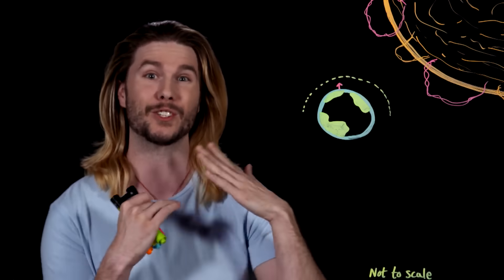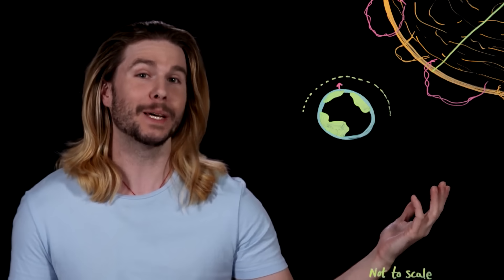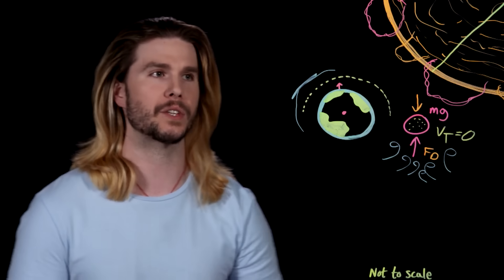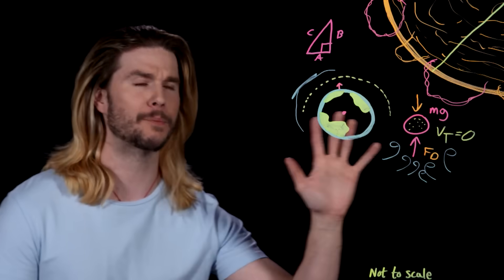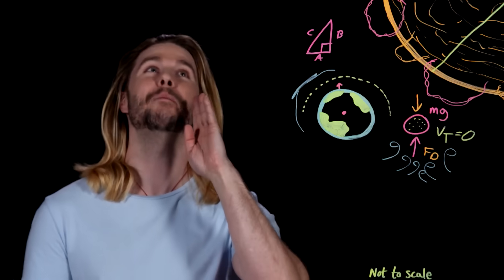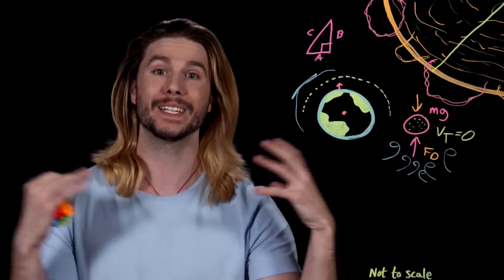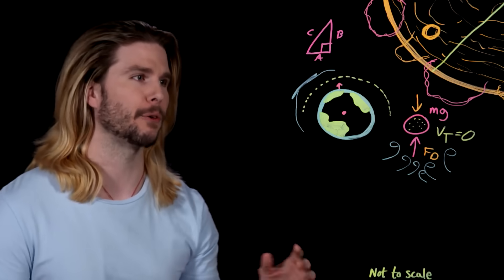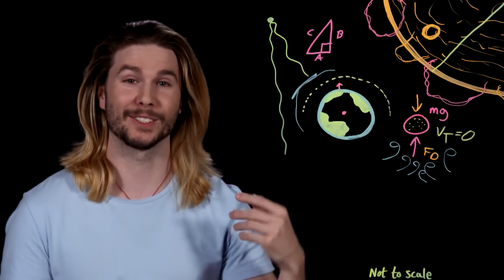Why Having Billions of Dollars is Insane | Because Science Live!